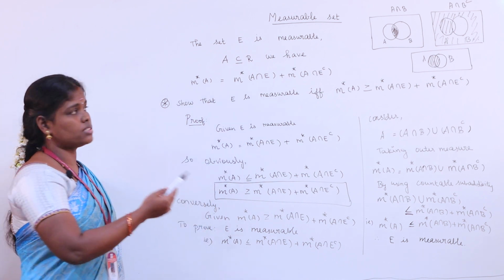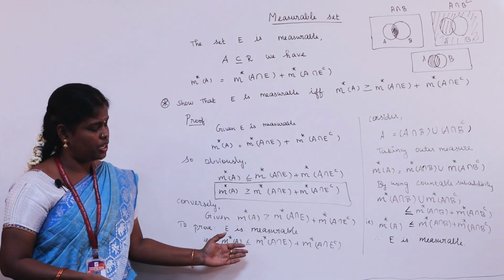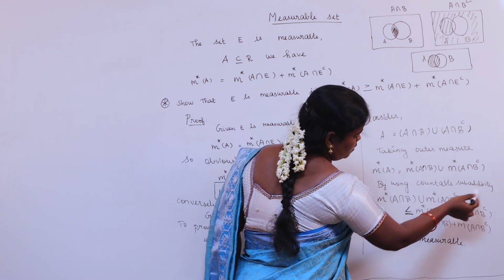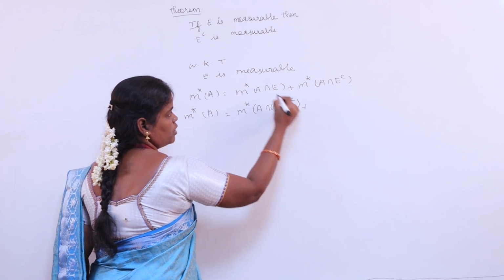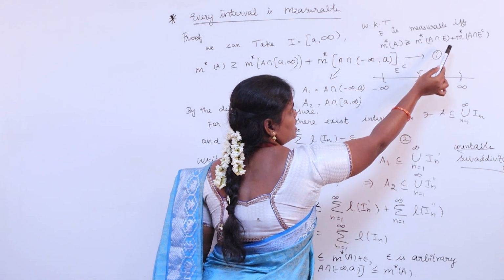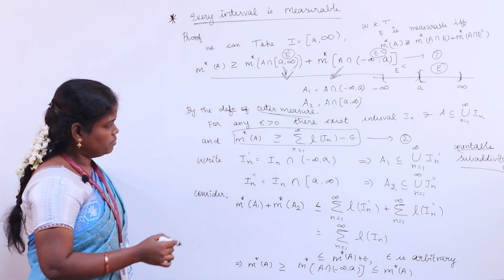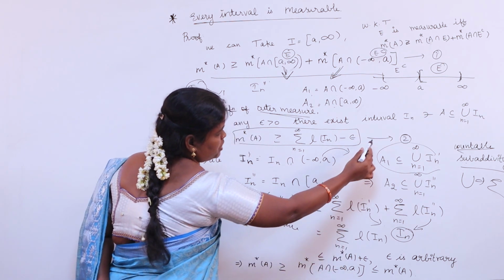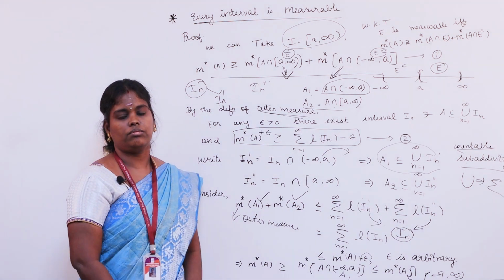Some Basic theorem on Measurable sets | Mathematics | E-Learning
Ms. M. Anandhi,
Assistant professor, Department of Mathematics,
Theivanai Ammal College for Women (Autonomous)
Villupuram, Tamilnadu, India.

Some Basic theorem on Measurable sets

We can define the measurable sets and also discuss some more theorems related measurable sets.